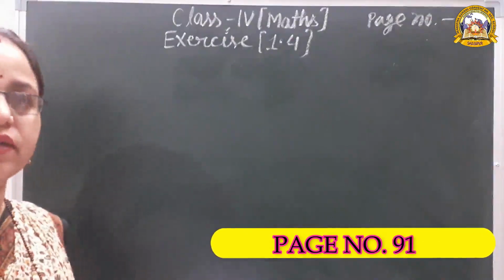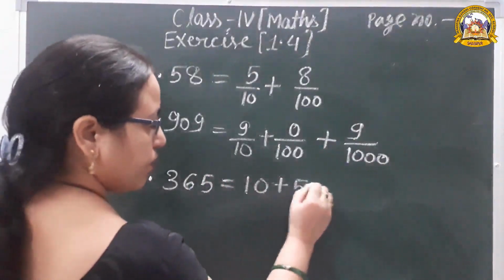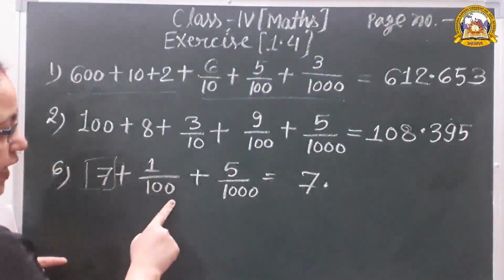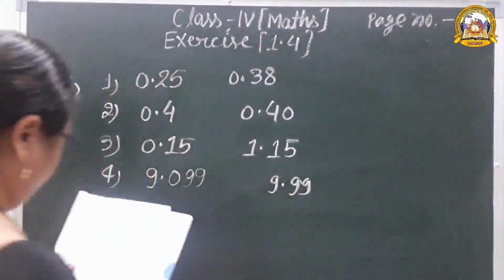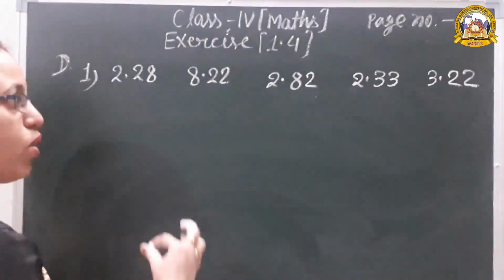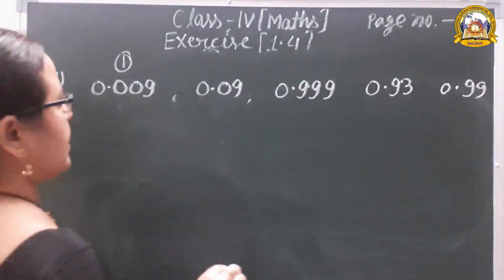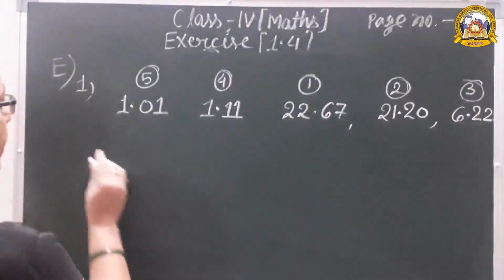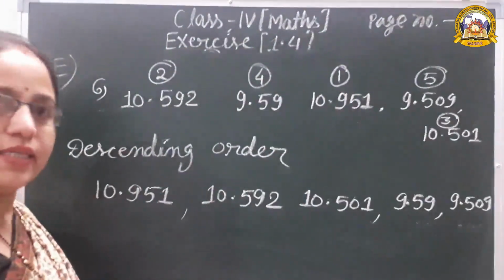MGCS E-CLASS ROOM | Semester - 2 | Class - 4 | Maths | Chapter - 1| Part - 4